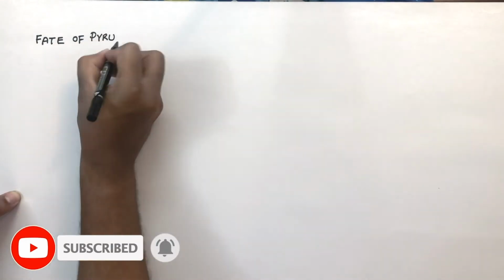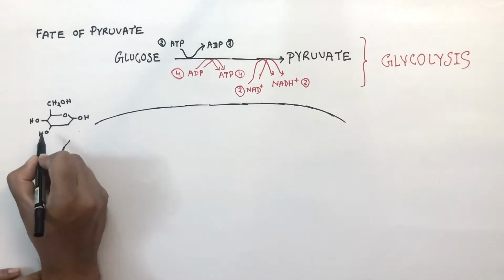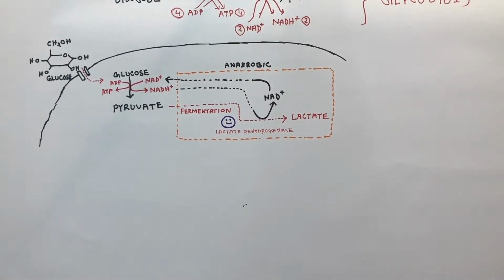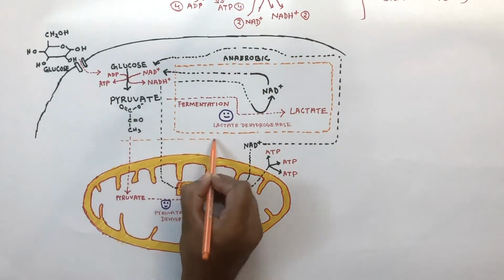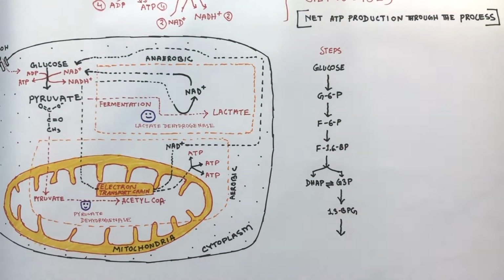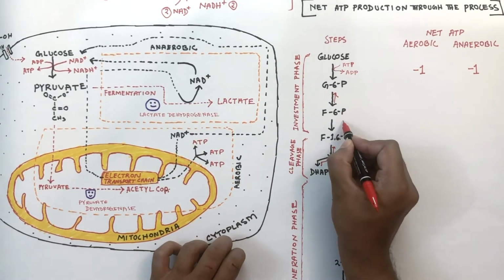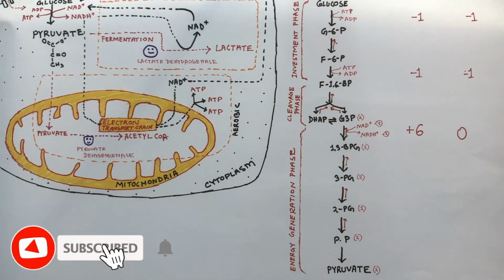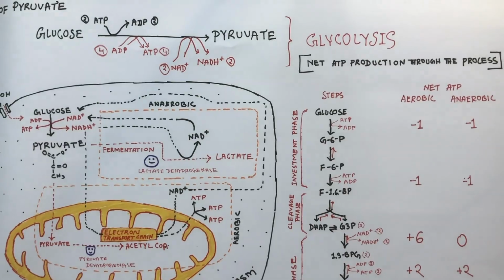Fate of Pyruvate | Glycolysis | Made easy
One glucose molecule is converted into two molecules of pyruvate in glycolysis process. The produced pyruvate inside the cytoplasm may take two pathways depending on the presence of mitochondria in the cell. In this video, the fate of pyruvate is explained very easily.

All the steps of glycolysis have been explained on the previous part of this video.